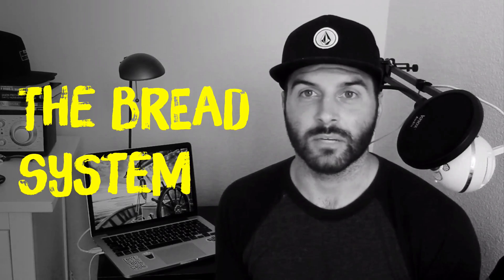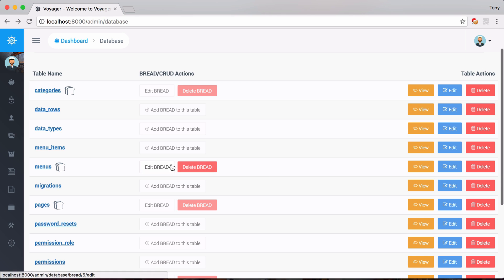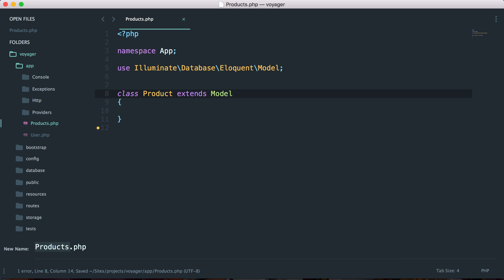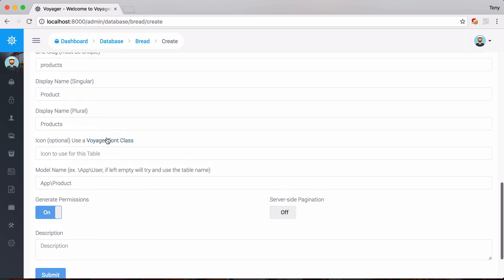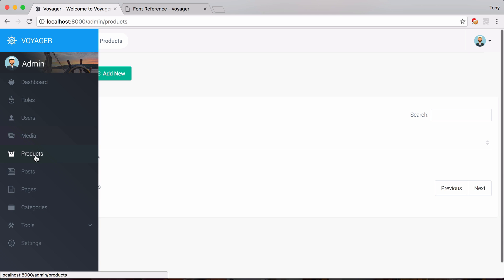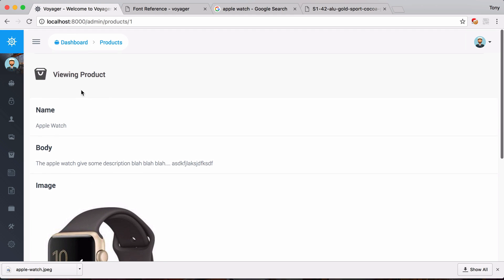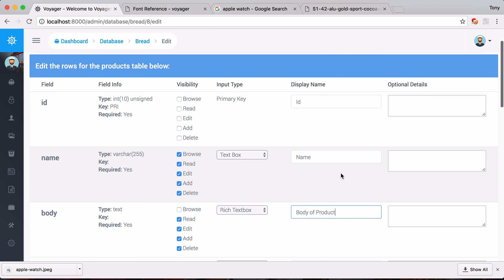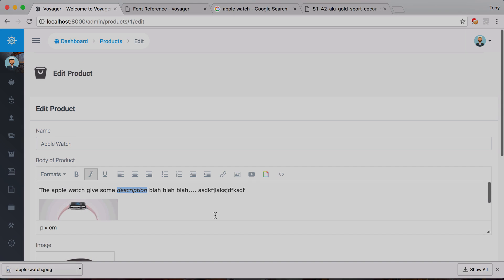05 - The Voyager Bread System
In this video I'll be showing you how to use the BREAD system in voyager to easily add Browse, Read, Edit, Add, and Delete views to any data type.